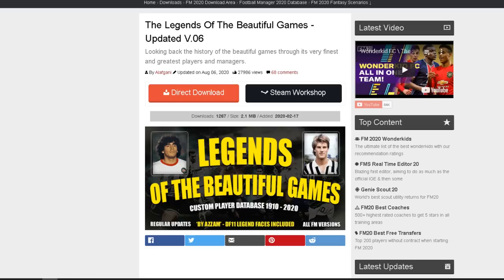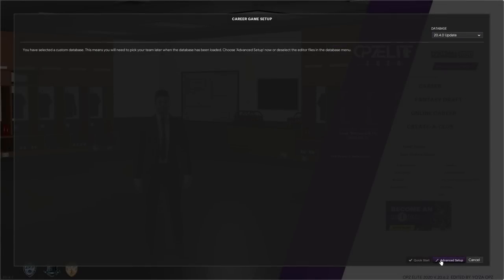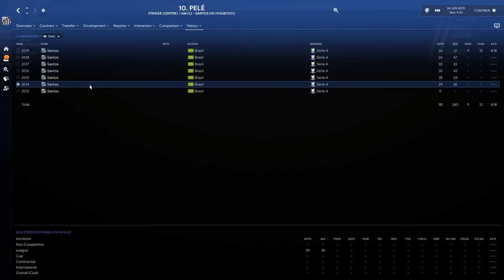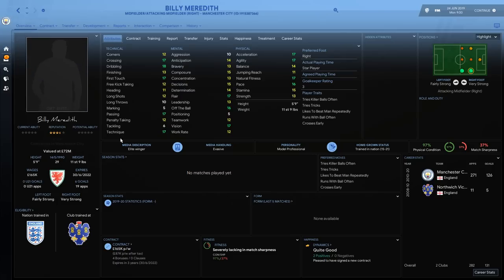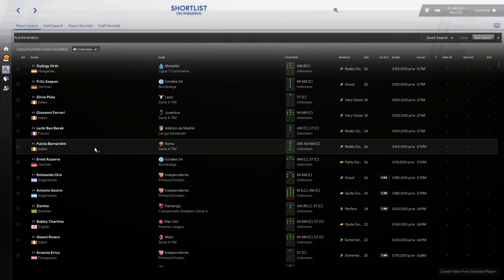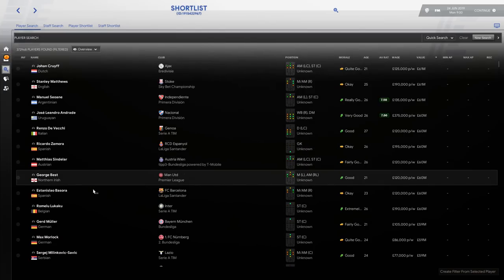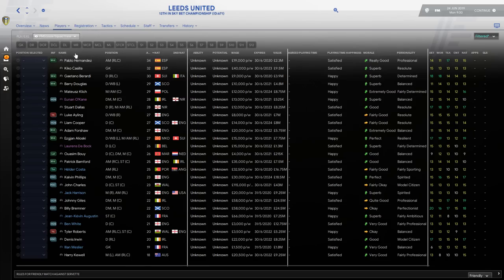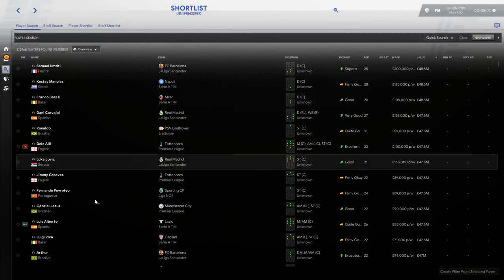Pele, Johan Cruyff, Diego Maradona & 700 more! \ Add Football Legends To Your FM20 Save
Imagine having Pele, Maradona, Cruyff on your Football Manager 2020? This FM20 Database is absolutely superb and adds a new level to your current Football Manager save.